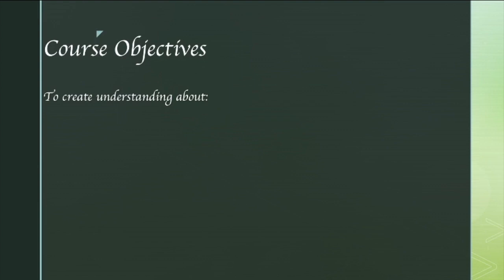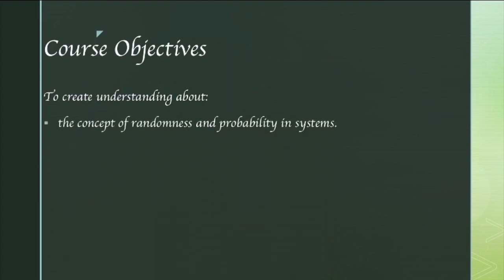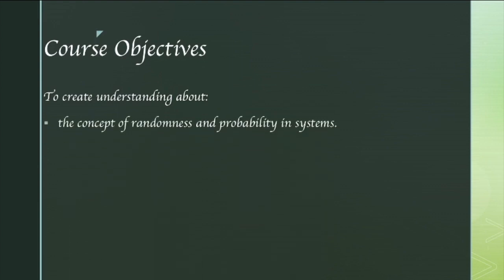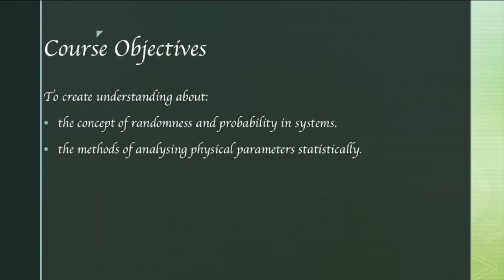Lecture 1: Introduction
Introduction about Probability & Statistics and its course objectives.